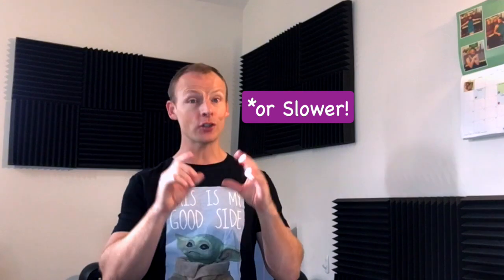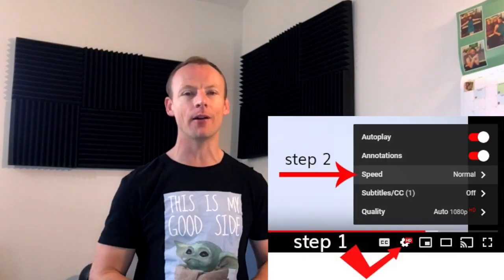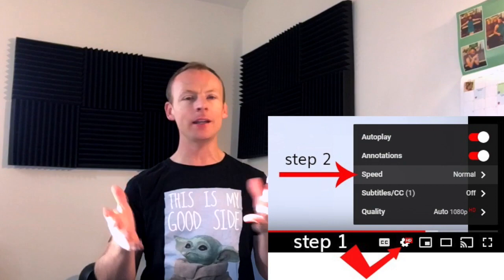Pirates of the Caribbean - Easy Trombone Play Along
My arrangement of the main theme from Pirates of the Caribbean - He's a Pirate. Written by Klaus Badelt and Hans Zimmer. It was a hard to find a version of this for trombone that wasn't too high or fast. I've simplified a few bits to make it easier. Also.. pretty stoked with the backing track, one of the best I've made so far. Getting better at making the strings sound a bit more realistic.

I make all my own backing tracks and arrange, record and mix all the parts. I just like making music. Learning the trombone is the thing that got me through 2020, it's so nice to share some of things I'm working on with you.

Yamaha YSL 640 trombone
M-Audio Midi Keyboard
FCP
Musescore (free notation software)

I'm an acrobatic musician/musical acrobat and I love making videos, practicing trombone and having a laugh.

You can also follow me on the socials..